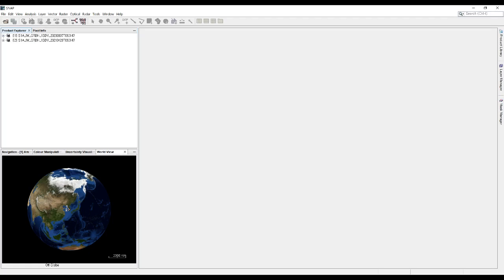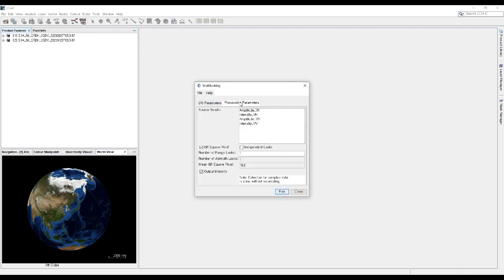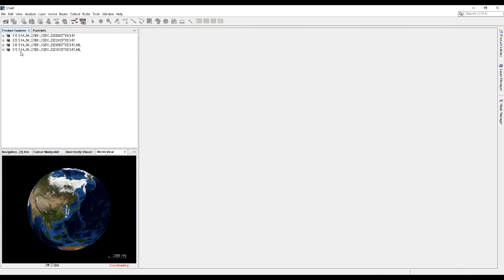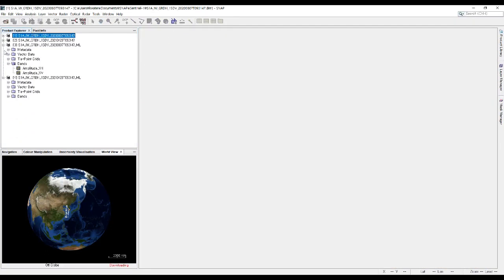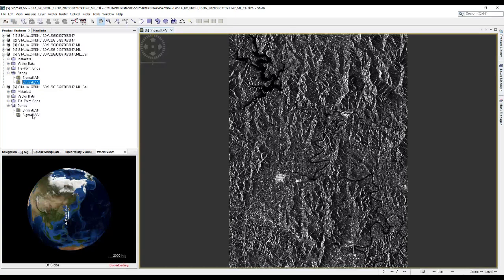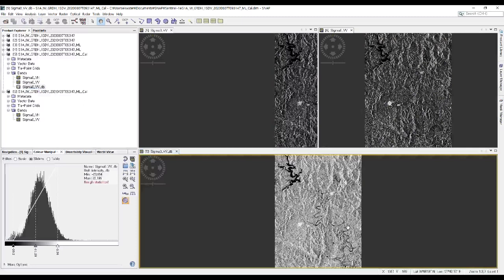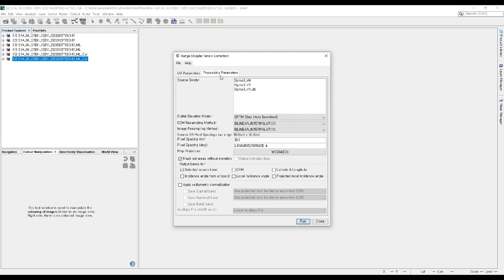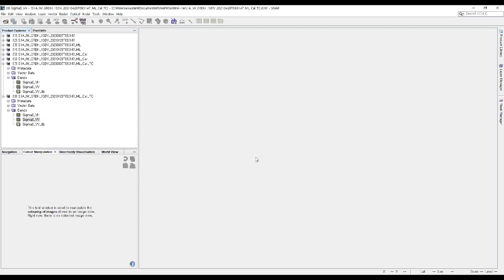SNAP for Flood Mapping with Sentinel-1 SAR Image, Part 3/4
Sentinel Application Platform (SNAP) for Flood Mapping:
spekle reduction and calibrations of Sentienl-1 SAR Image

*Calibration Processes
- Speckle Reduction
  : Radar - SAR Utilities - Multilooking (3x3)
- Radiometric Calibration
  : Radar - Radiometric - Calibrate
- Geometric Calibration
  : Radar - Geometric - Terrain Correction - Range-Doppler Terrain Correction